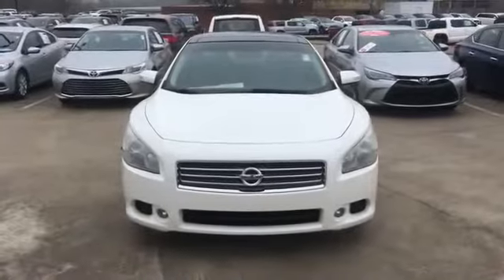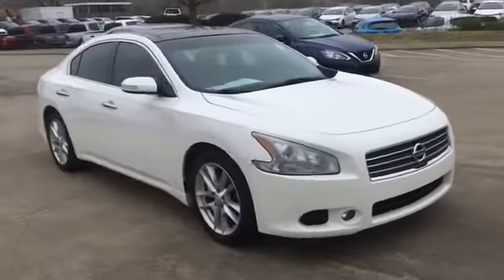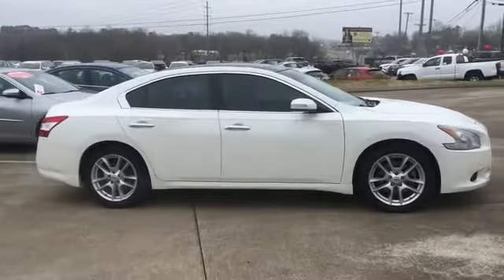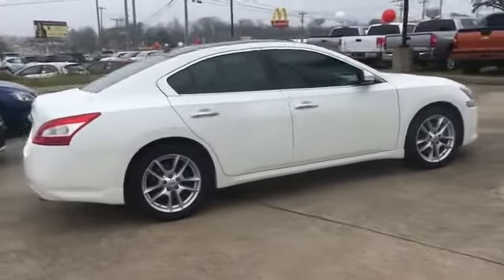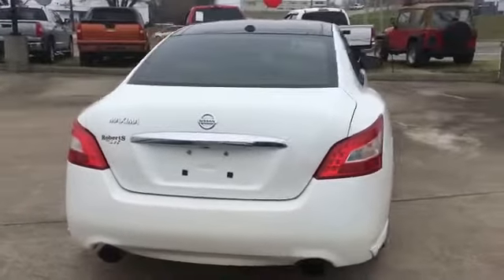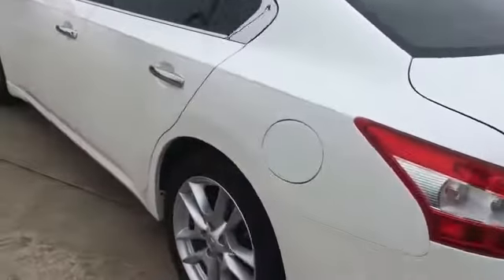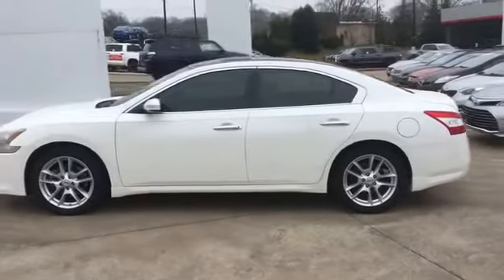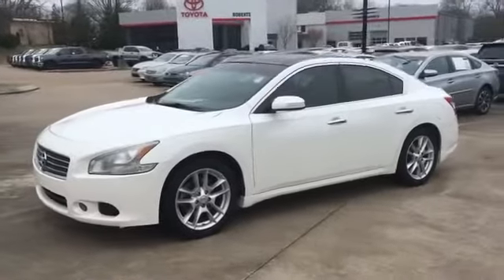Used 2010 Nissan Maxima 3.5 SV Live Video Columbia, Nashville, Cool Springs, Murfreesboro, Franklin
2010 Nissan Maxima 3.5 SV 1N4AA5AP7AC818051 Video

This 2010 Nissan Maxima 3.5 SV 1N4AA5AP7AC818051 is full of phenomenal features such as: